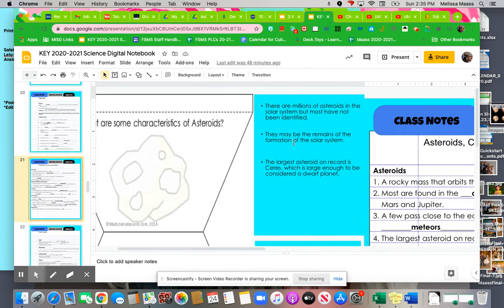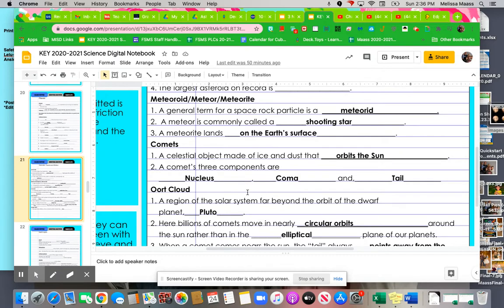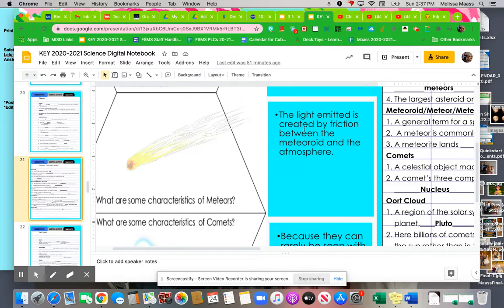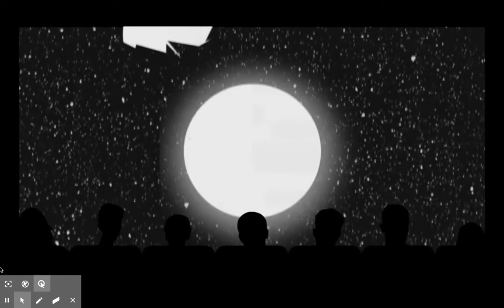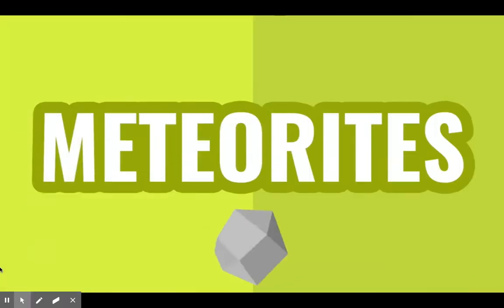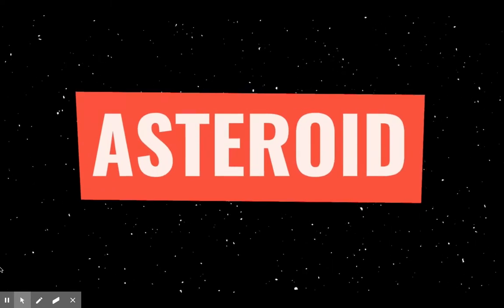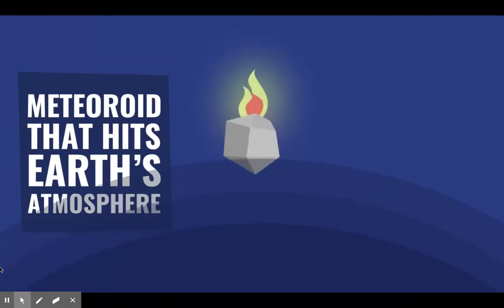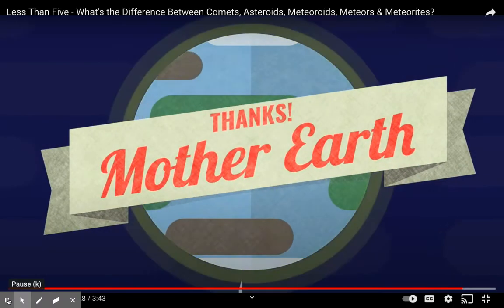Comets, Meteors, Asteroids